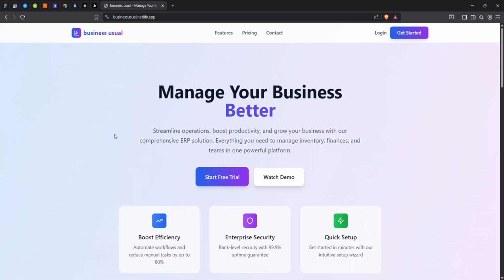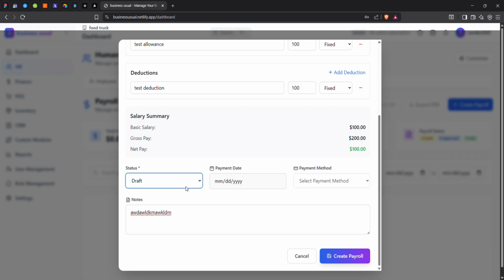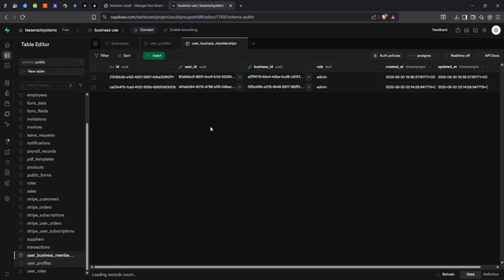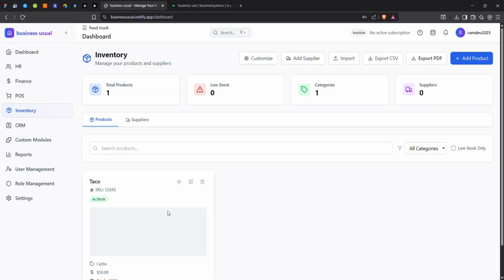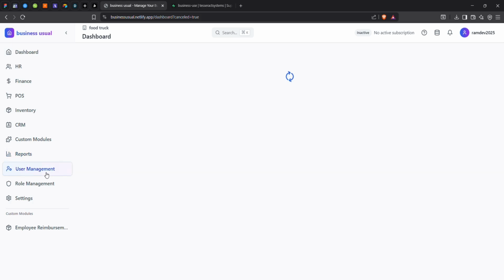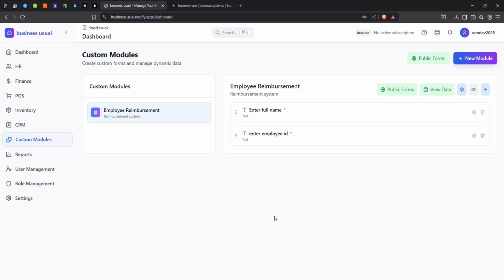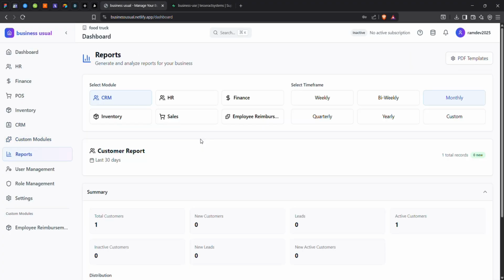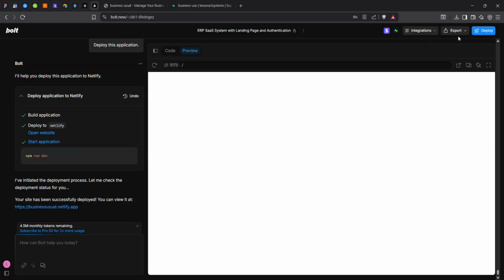Ramdev Calope - business usual - Entry for World's Largest Hackathon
World's Largest Hackathon Entry from Philippines